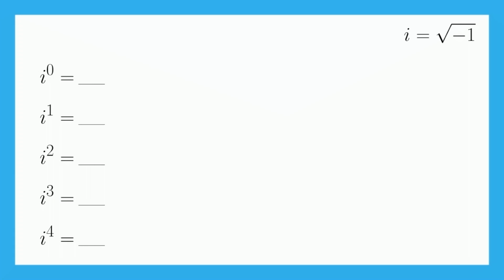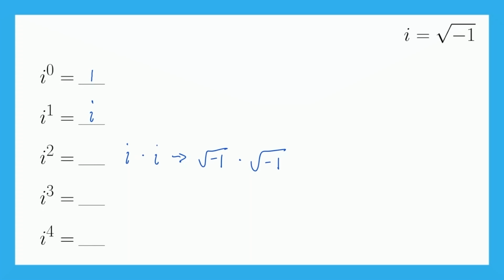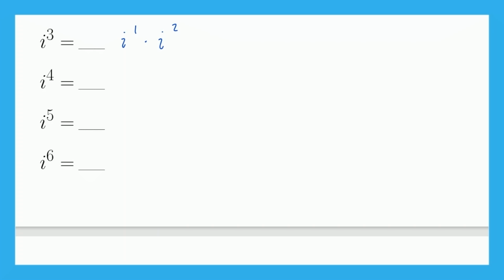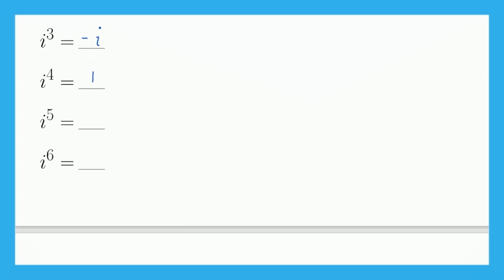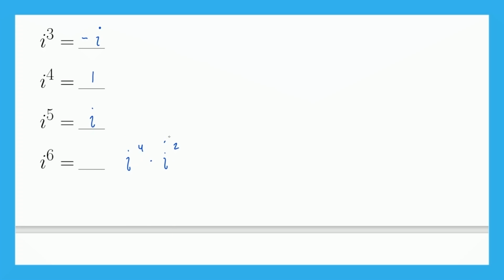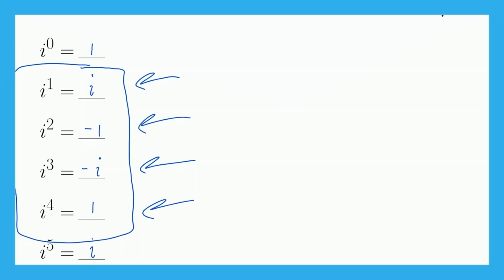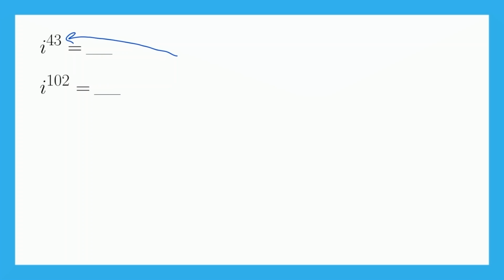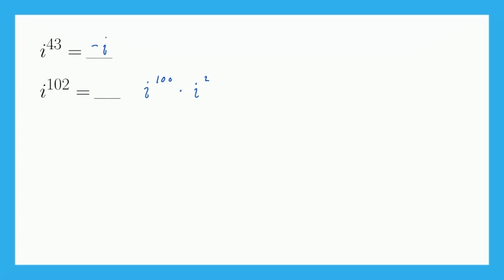Powers of the Imaginary Unit - What Happens When You Raise i to a Power?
What do you get when you raise the imaginary unit i to a power? In this 11th-grade math lesson, students will learn how to evaluate powers of i and recognize patterns that arise from powers of the imaginary unit. This is a key concept in complex numbers, often taught in Algebra 2. This lesson is from MiaPrep’s Algebra 2 course.